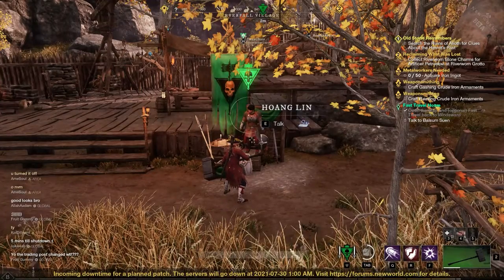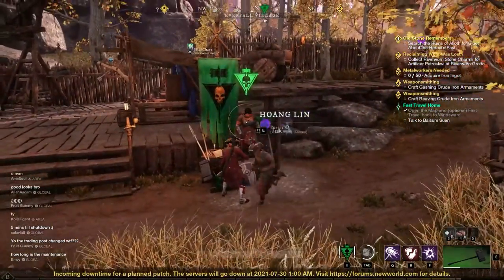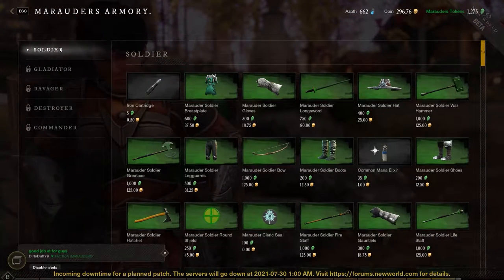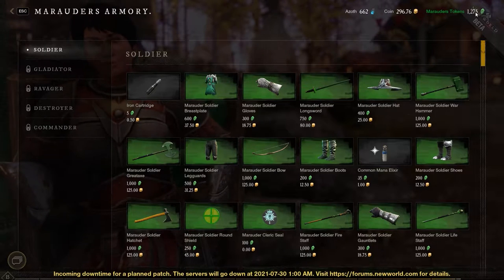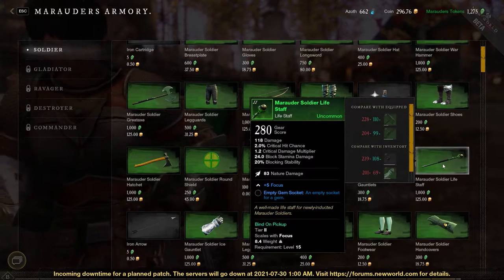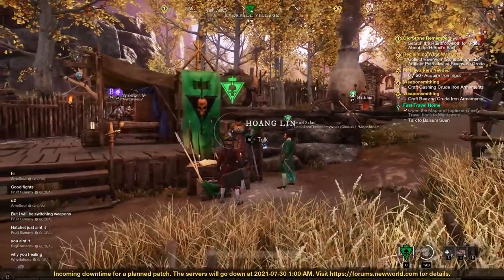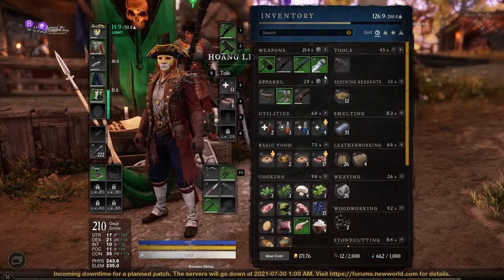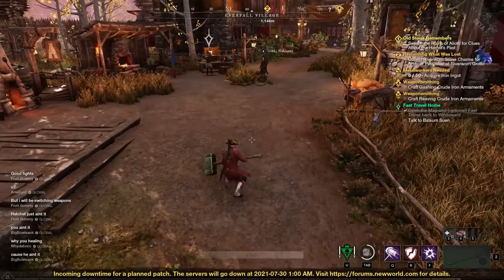New World - How To Get Faction Gear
In this tutorial, Big C shows you how to get and buy faction specific gear.  The first step is to speak to the faction representative / commander at the nearest village / outpost.  Next, right click on Buy rewards.  You must be at least level 15 to purchase faction gear.  There are multiple tiers of gear depending on your level and standing with the faction.